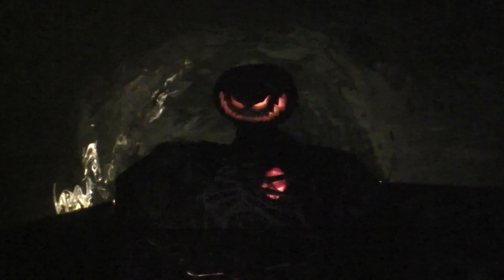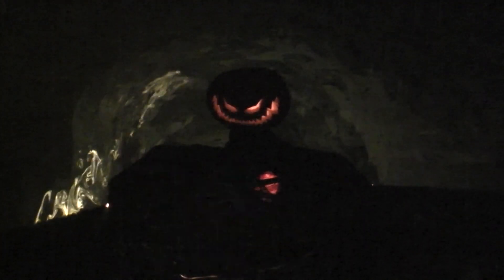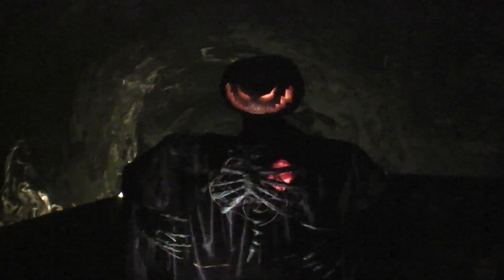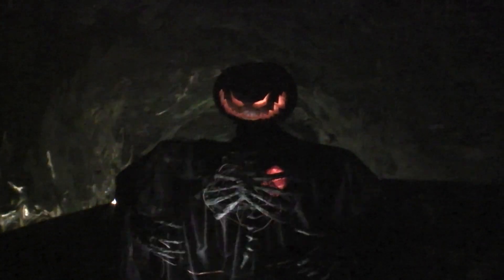Halloween Scarecrow with laser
Just messing around with my Halloween prop for this year.  Between the laser and the strobe the camera was pretty freaked out, but hopefully you get the idea.